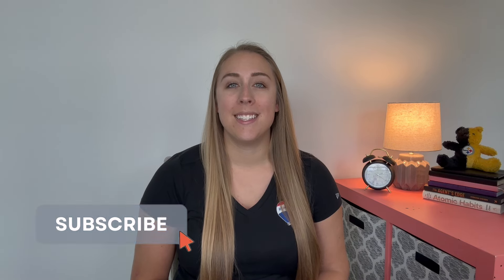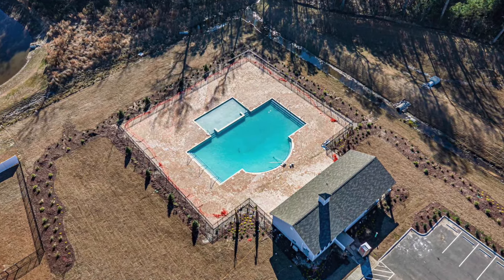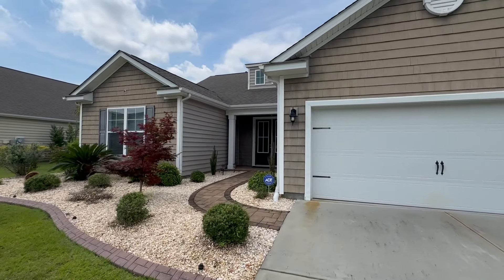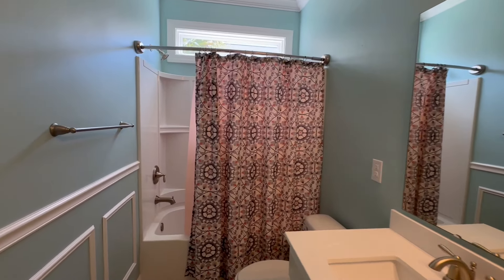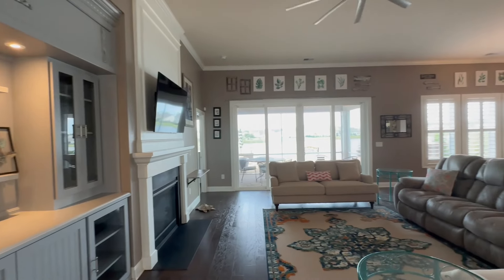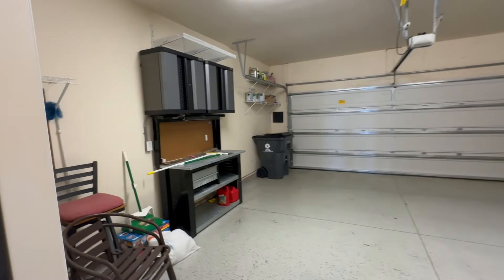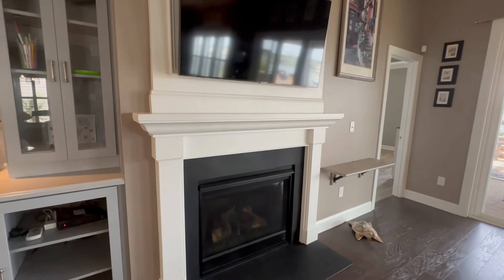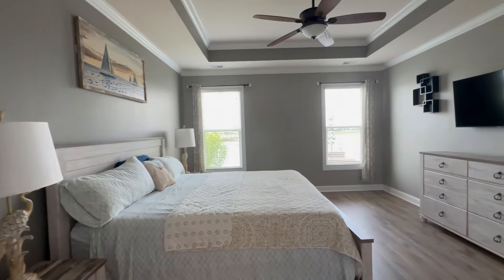Open Concept Living | The Farm at Timberlake Community Tour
If you’re looking for open concept, an incredible backyard and a neighborhood with great amenities, then you’ve found it here in The Farm at Timberlake. This natural gas community is only 8 years old and is bustling with active folks. This DR Horton neighborhood is located in the St James schools in the Horry County School district in Myrtle Beach. If you’re looking to move to Myrtle Beach, South Carolina be sure to put this fantastic neighborhood on your list. This featured home has a fantastic outdoor entertaining space and an open concept home. See for yourself why people are taking advantage of the low cost of living in Myrtle Beach and make the Grand Strand your home today!

Listing Courtesy of Layne Mureddu with RE/MAX Southern Shores

Thinking about making a move to Myrtle Beach? Let’s Connect!
📞 Contact Olivia Leskoske with RE/MAX Southern Shores

I am a local Myrtle Beach Realtor serving all of Horry County. As a South Carolina native I work with buyers, sellers and investors as a local market market expert to help you achieve all of your real estate needs.